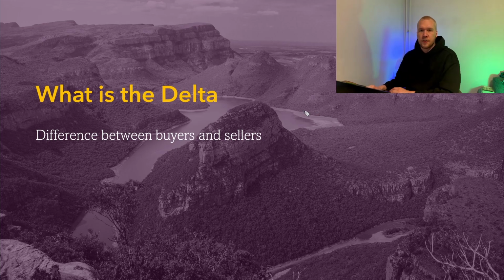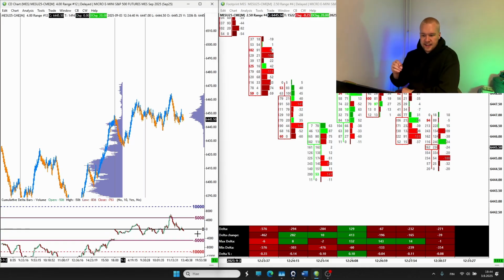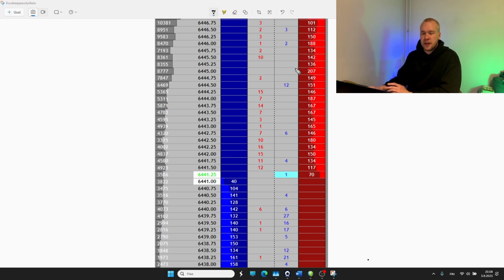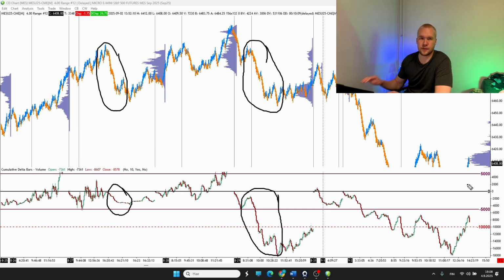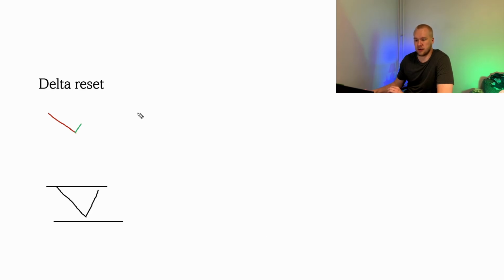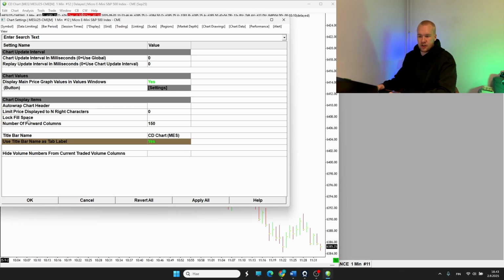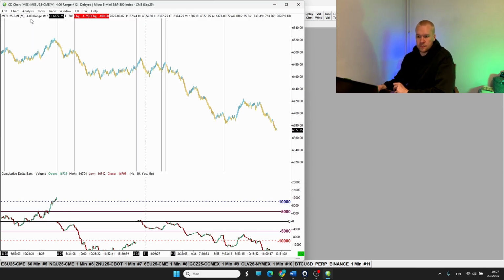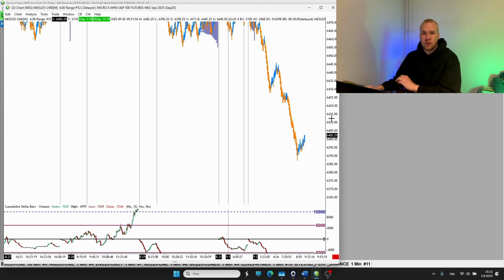Full Cumulative Delta guide | Delta divergence | Absorption | Set ups.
Timestamps

0:00 - What is the delta

1:00 - How to access?

1:30 - CD Chart

4:20 - Delta strength explained

5:45 - How to use the CD

8:26 - How to apply the CD into your strategy

11:18 - Delta divergence

16:10 - Absorption

24:55 - Market Exhaustion and Lagging

33:00 - Delta Reset

41:30 - CD chart tutorial

1:02:50 - Last setting

1:04:08 - Outro